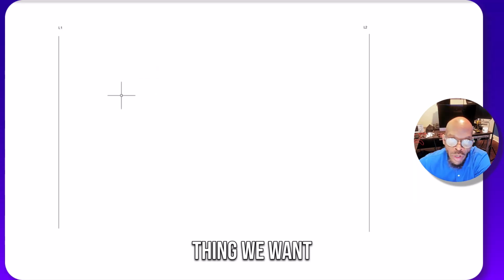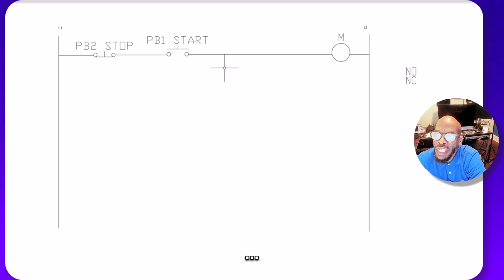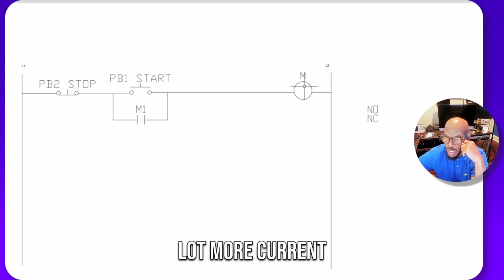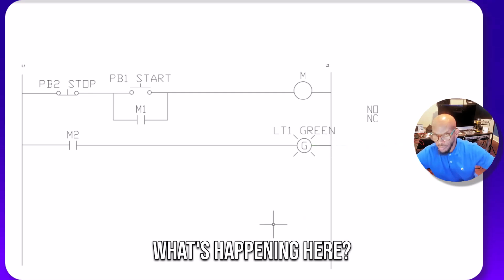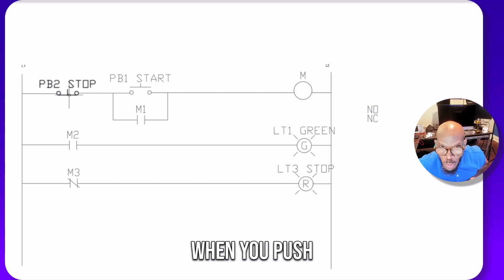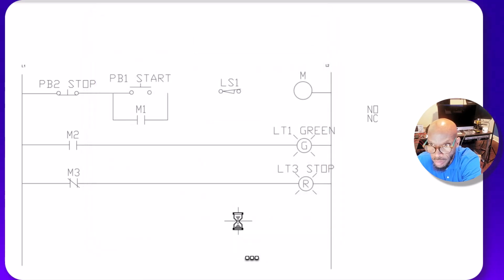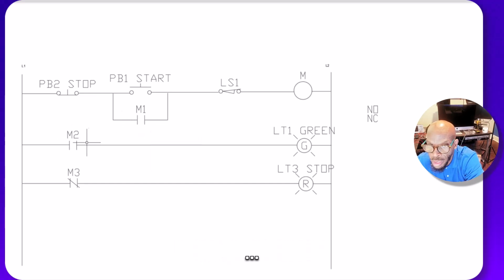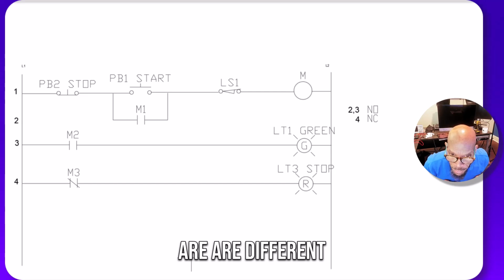CONTROLCIRCUIT Project433e6fd0.autosave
Motor control circuit introduction